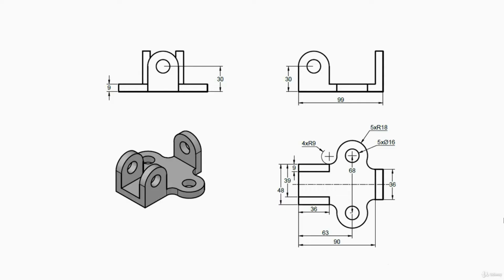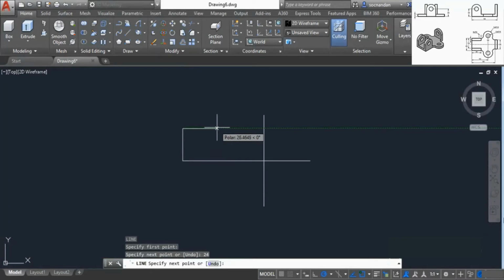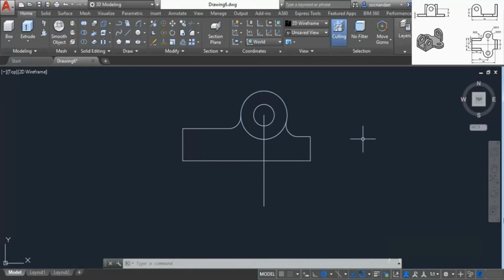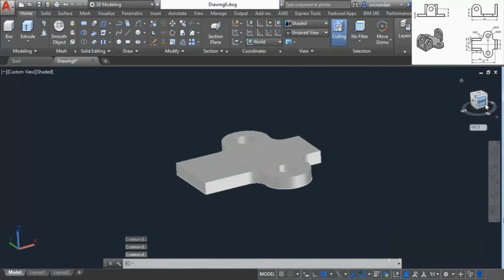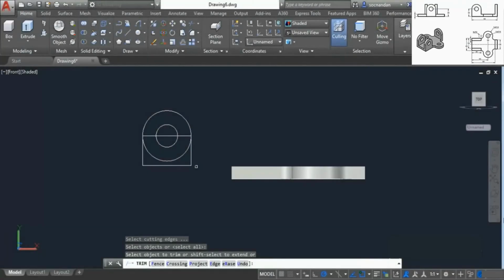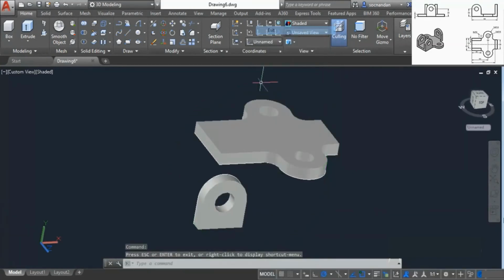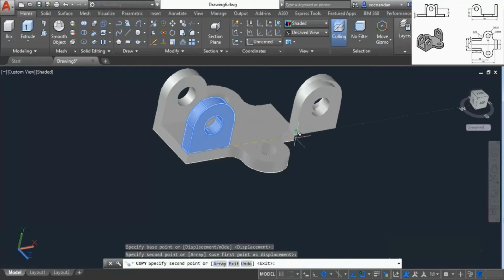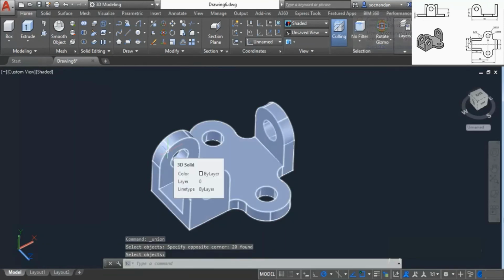AutoCAD 3D | Practice & Learn 3D in AutoCAD | Tutorial 03 | Step by Step Walkthrough | CAD Tutorials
Practice is the key to learning any software and AutoCAD is no exception.

If you want to gain basic knowledge of AutoCAD and practice with real world and practical AutoCAD drawings then this video is for you.

You will require AutoCAD 2013 or any later version of AutoCAD. This video is made with AutoCAD 2018 and 2019 version of AutoCAD.